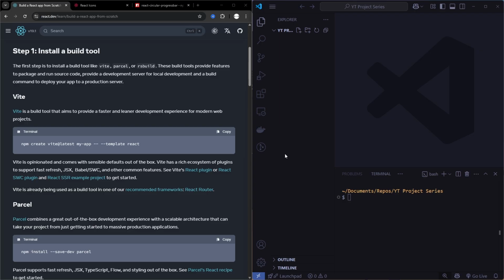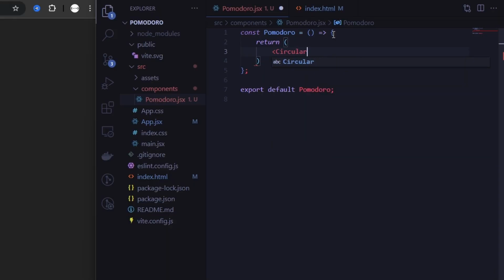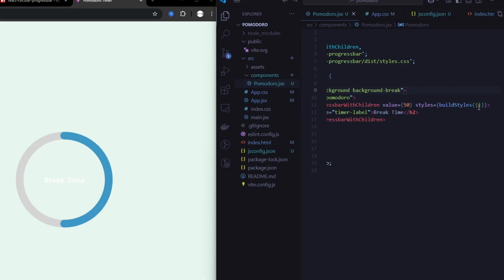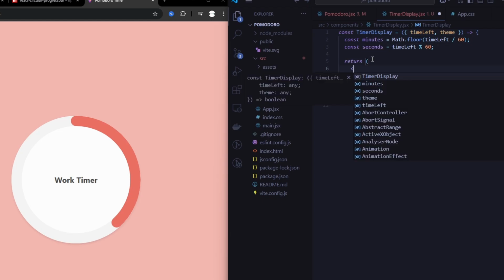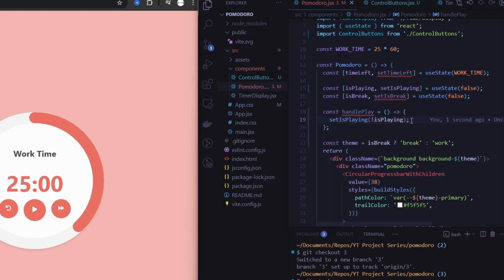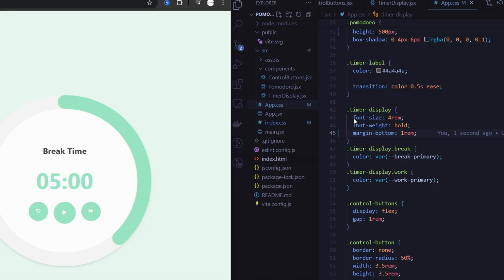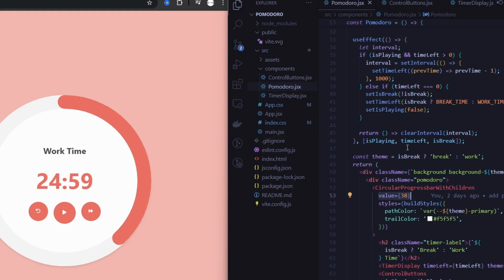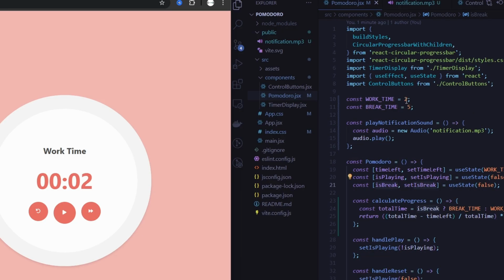Build this SIMPLE React App in 2025 (Perfect for Beginners)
👨‍💻This tutorial is designed for beginners who want to build a simple yet powerful React app. Follow along as we break down each step, making it easy to understand and implement.

Timestamps:
Intro - 00:00
Setup - 00:46
Making the Pomodoro - 04:51
Showing the time - 14:08
Making the buttons - 17:20
Making the timer work - 25:25
Playing a notification sound - 33:00

- Build a React project from scratch